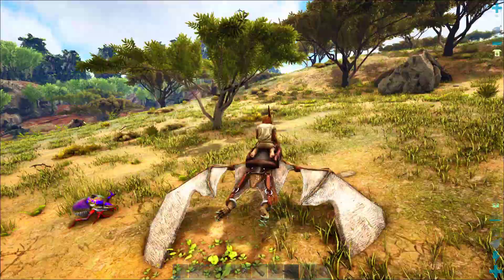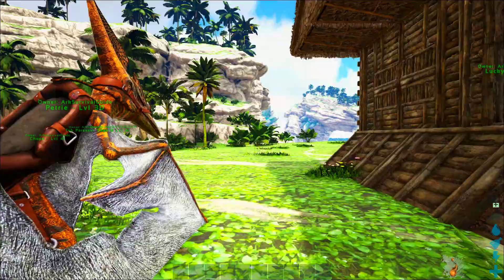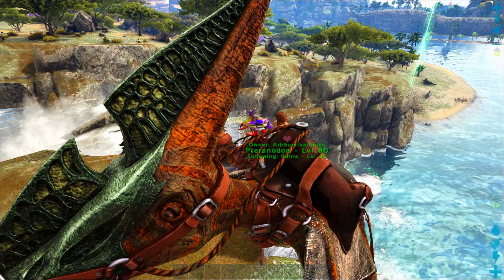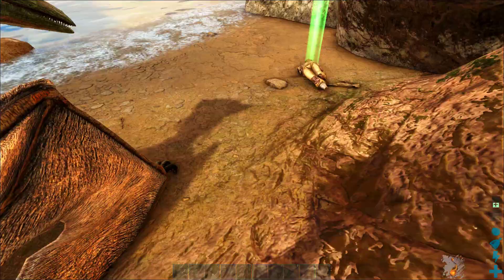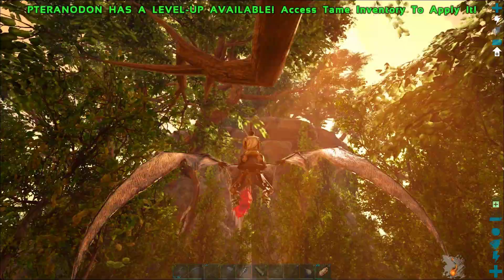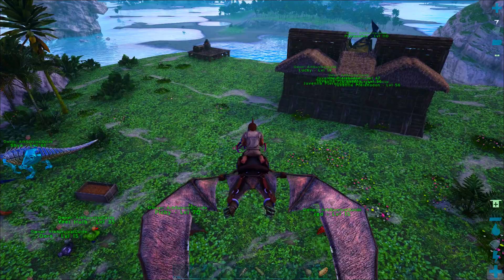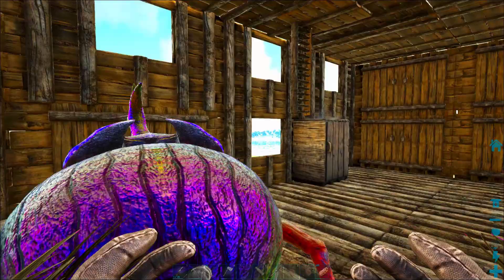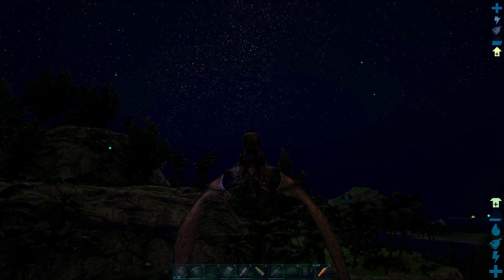Let's Play Crystal Isles Live 19: Dung Beetle Rescue and Easy Obsidian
This is a NEW offline episode from our Let's Play Crystal Isles Series. Join Mike, the Ark Survival Guide as I rescue our Dung Beetle and Pteranodon from ANOTHER Rex. We will also show you one of the best locations to get Obsidian on the Crystal Isles map. And we will show you how to use dung beetles to get unlimited oil and fertilizer for your Ark adventures.

To see our full guide on how to tame Dung Beetles on the Crystal Isles, check out this video

To watch the rest of this expedition and see how we got into this mess, watch these episodes: